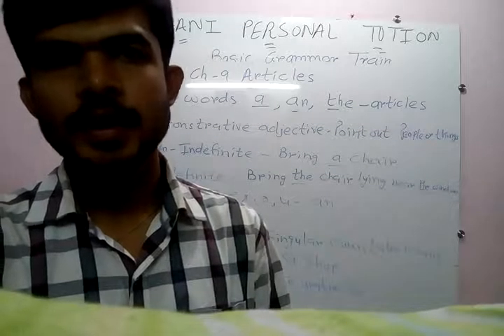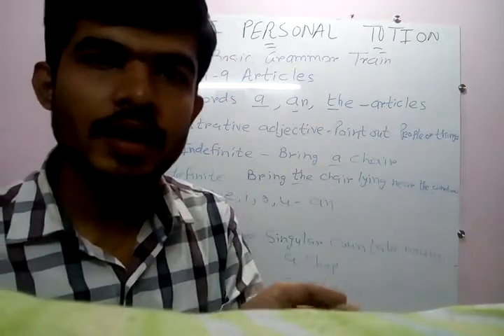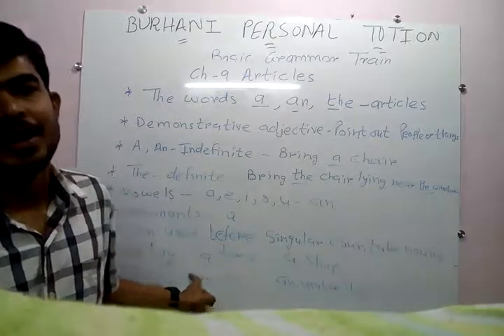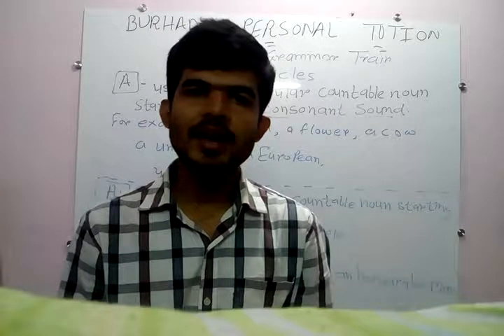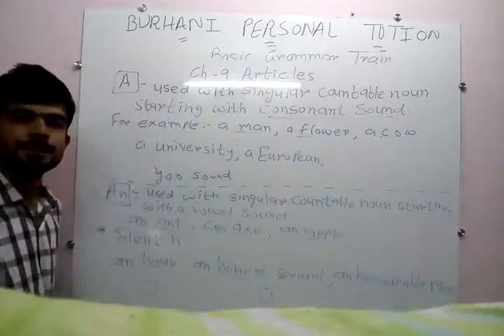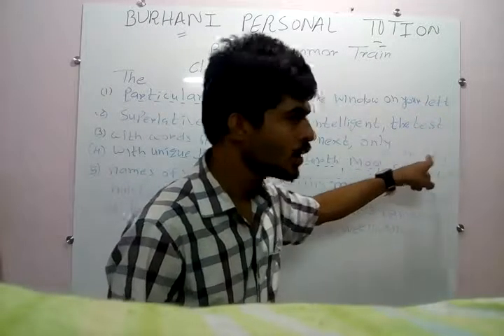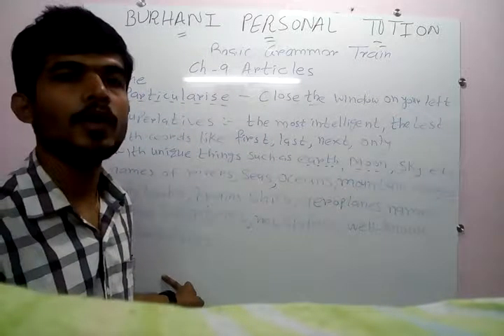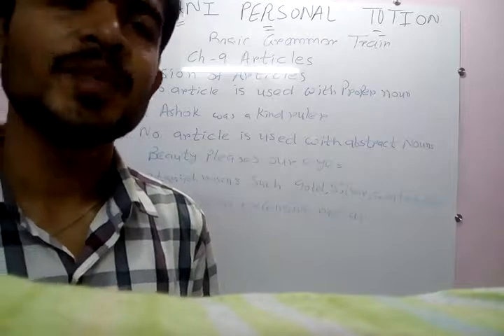Articles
Meaning of articles and rules of its use and omission